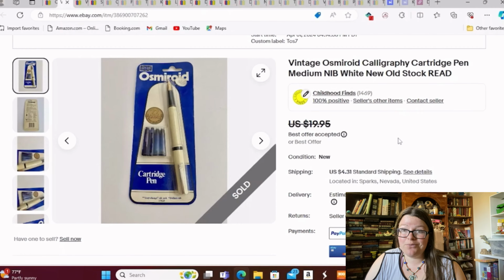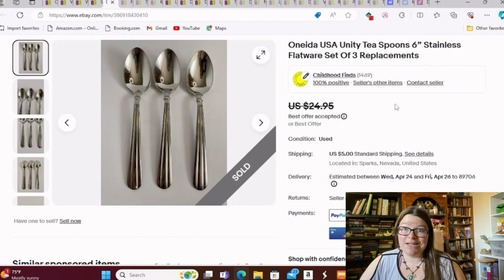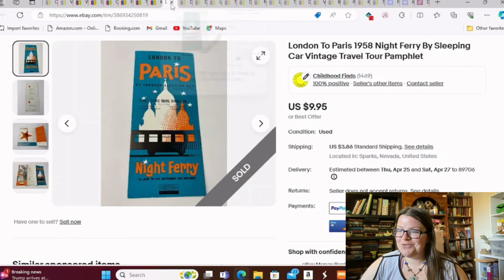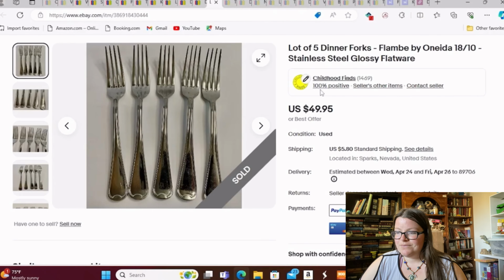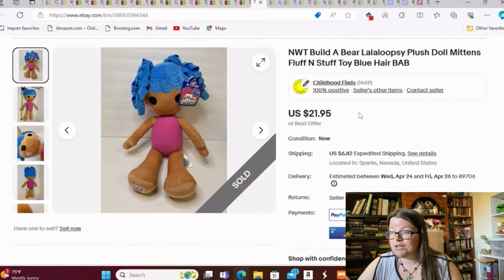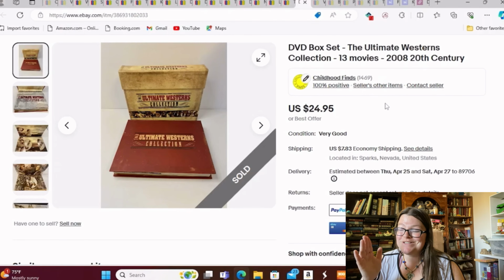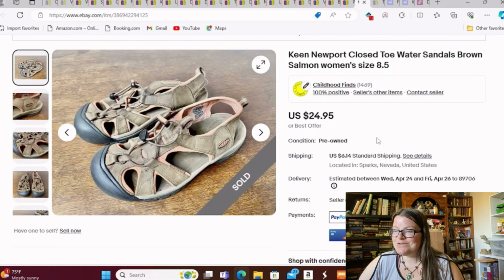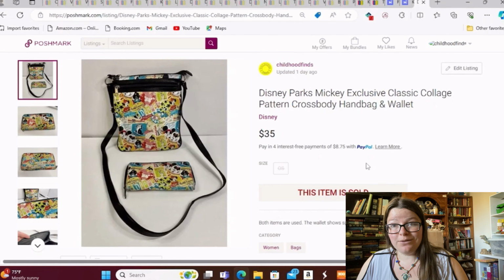How Much I Actually Made After Fees on These 25 Items!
If you want to see my macrame channel

Reselling Tools:
Label Remover
Label Printer
Rollo Labels
Magic Erasers
Clear Poly Bags for Storage
Inventory # Stickers
Ring Sizer
Gold/Silver Acid Testing Kit